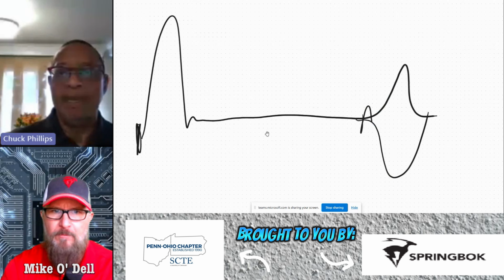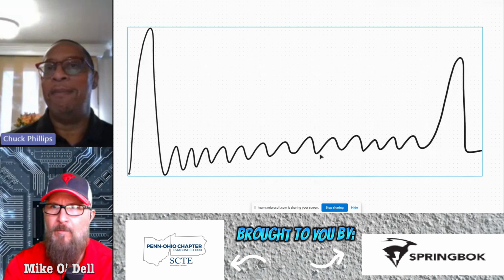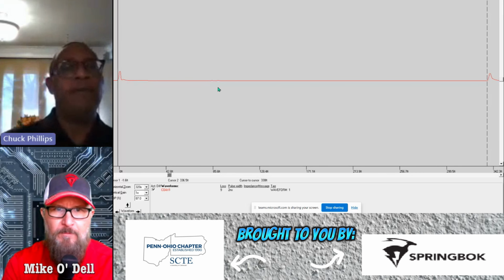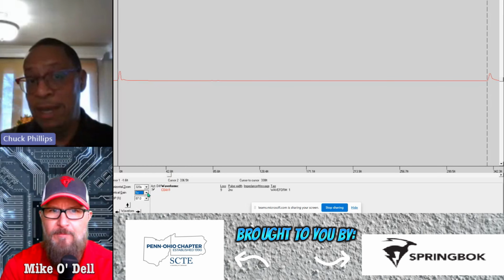🤷‍♂️How do TDR's Work? Part 5👈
👉In multiple part series (Part 5) on how do TDR's Work Chuck Phillips from SPRINGBOK  -  speaks with Mike O'Dell on TDR's!  This series dives deep into all things MTDR!  Make sure you drop any questions or comments below and we will get you the answers!